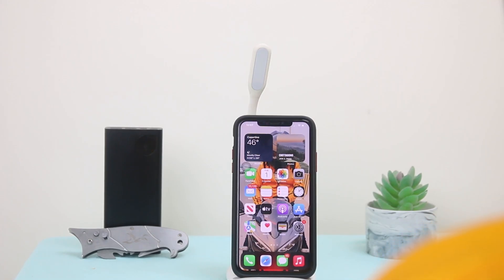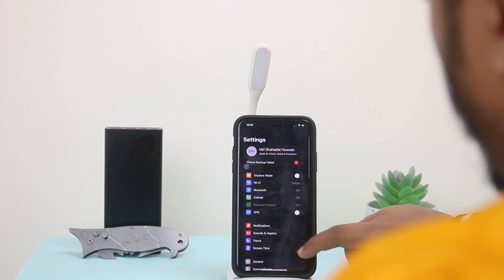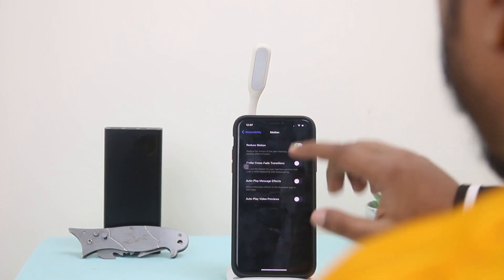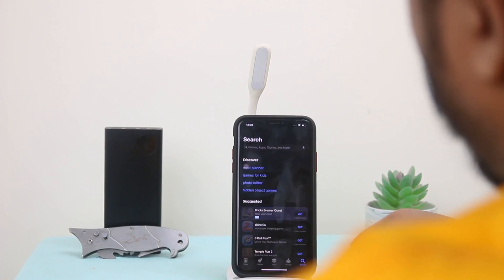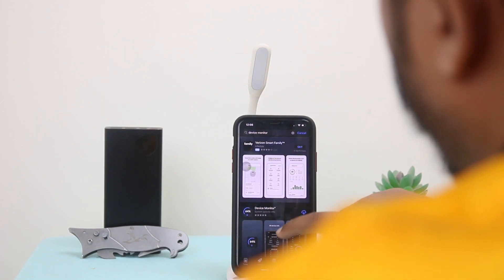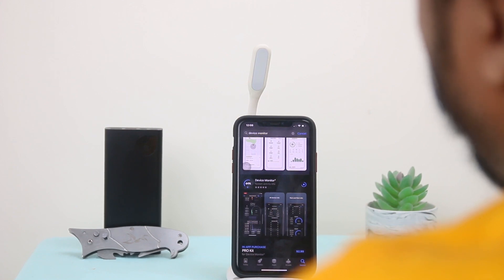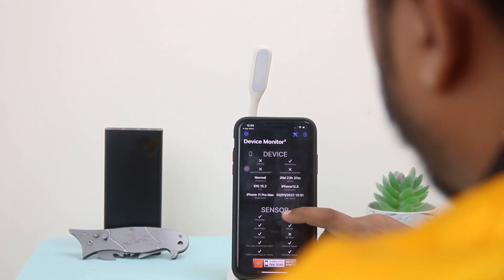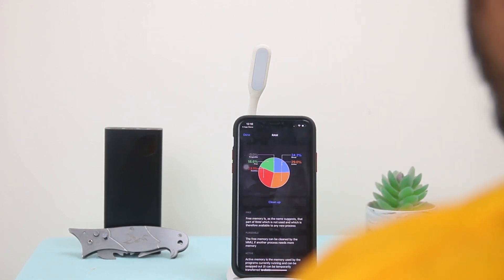Clean Up iPhone And Make Your iPhone Faster ! Speed Up Your Iphone 2022 (Iphone X,XR,7,8,9,11,12,13)